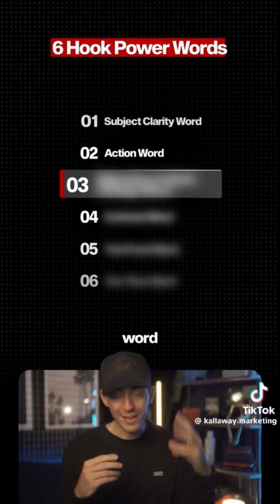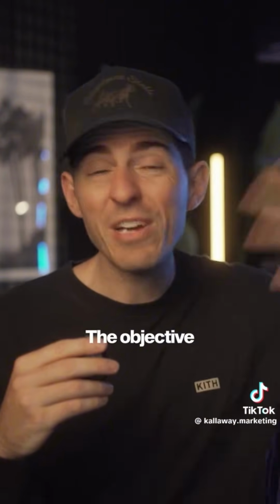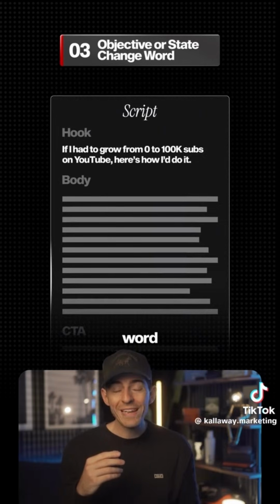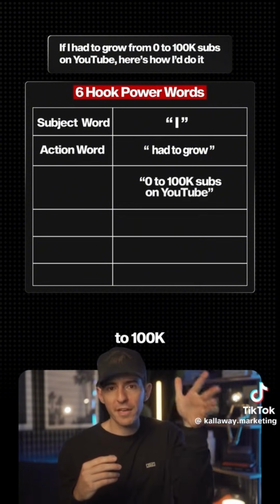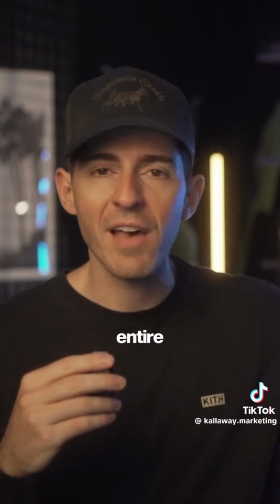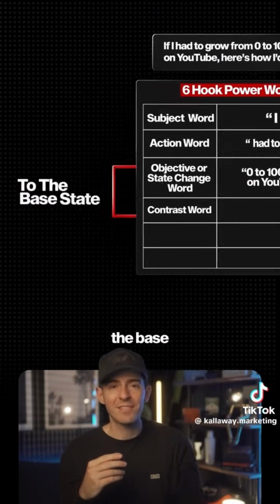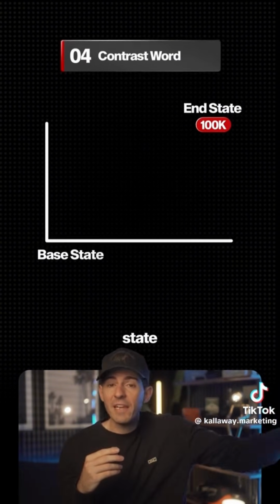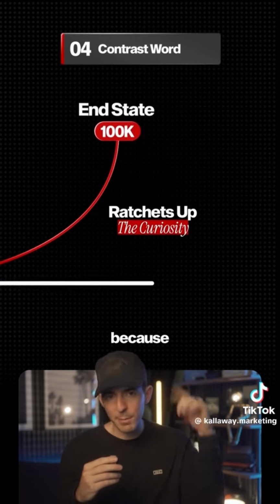23 August BE 2569